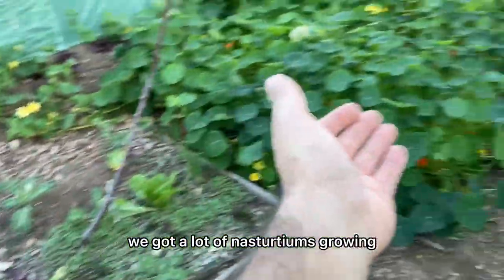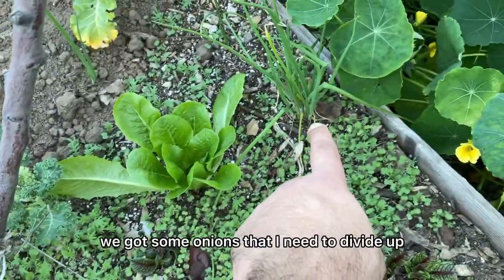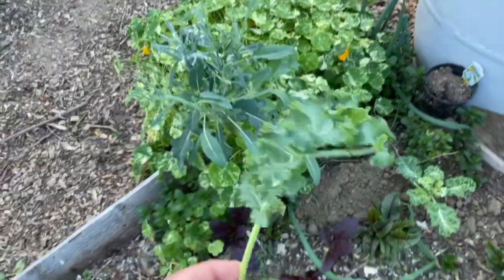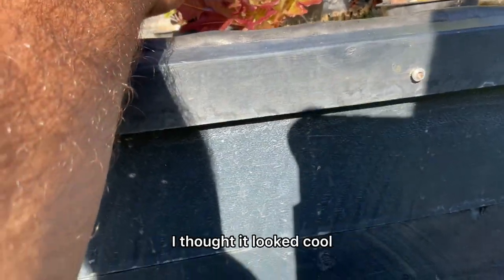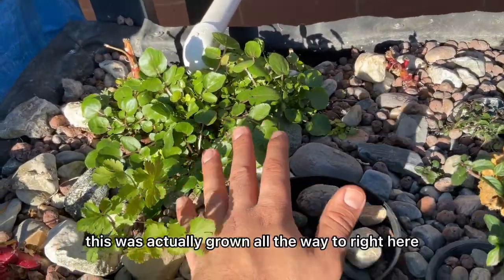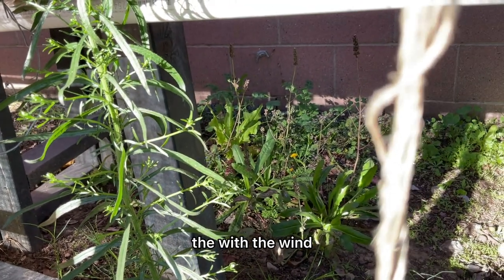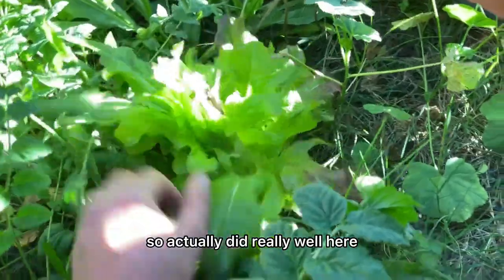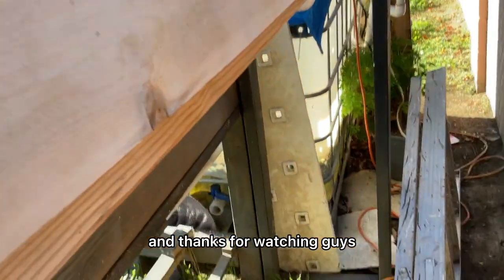Urban Farm/garden update 2022 in Los Angeles, ca. Salad greens, aquaponics, and fun experiments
A winter urban farm tour 2022! We specialize in microgreens, aquaponics, and natural farming. We love to grow food and help people grow their own. We also do garden installs, aquaponic installation, wicking bed installation, fruit trees,  and more!

Vitalitymicrofarms.com
Find more on tiktok, Instagram, and Facebook